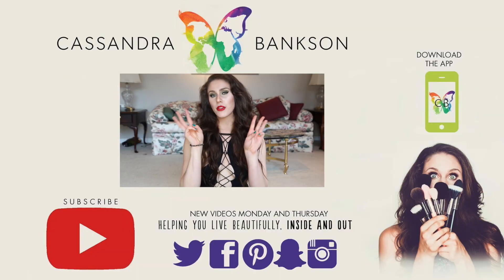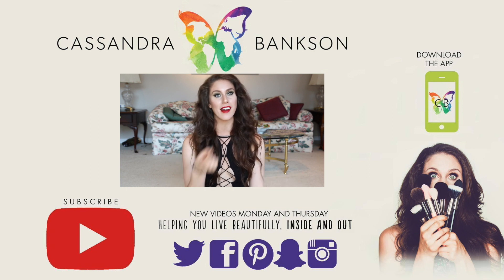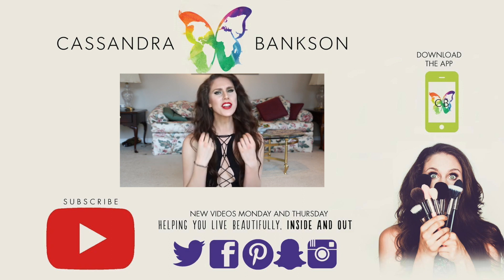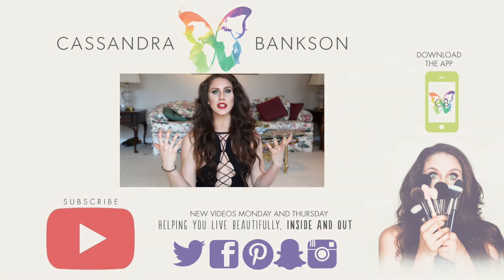How Is Acne Caused By Stress? The Skin Science! | Cassandra Bankson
We know Stress causes Acne, but HOW?! Here's the science behind the skincare & exactly WHY & HOW stress causes acne!

Periscope: SincerelyCass11 (Periscope in Pajamas with me!!)

How does stress cause acne?
For those who learn better through reading, here's a small overview!
"Stress" creates hormones in our bodies, which can be good or bad to help up is different situations.
When we are stressed, stress signals go through our brain and activate areas in our brain such as the "hypothalamus" and the "pituitary gland".
When these areas of the brain get this signal, they create hormones, in particular with a big fancy science names called "corticotropin releasing hormone" & "adrenocorticotropin releasing hormone". The ADRENO-corticotropin releasing hormone is the hormone signal that is sent throughout the body, and stimulates Adrenal Glands, which are little glands that sit on top of your kidney.
When these adrenal glands are stimulated, they produce the "stress hormone", Cortisol.
Although this can be very helpful, and is required for life, but an excess or Cortisol can cause extra stress and inflammation in your body.
We know that acne is caused in part by inflammation, and this constant cortisol release, or cortisol spikes can trigger extra inflammation, and promote extra, more severe breakouts.
Cortisol, and stress can also decrease immunity, meaning you get sick easier. If your body is having a harder time fighting off sickness, infections or bacteria, that also means its probably having a harder time fighting off bacteria in your skin!!
When bacteria manifests in your skin, this also causes acne. (Specifically the P-acnes bacteria)
Some studies have also shown Cortisol can increase oil production in skin, which means more space and opportunity for bacteria to grow, inflammation to ensue, and acne to pop up!

Whelp thats How Stress Causes Acne!

What I'm Wearing:
Long-Sleeve brown V Neck from J Crew
Bird Scarf From Target
Miscellaneous Earrings (I think they are from Nordstrom!)

Smashbox Be Legandary Lipstick in Vibrant Fuchsia
Lorac Pro Brow Pencil
Blush Benefit's Dandelion + MAc's Style
Eyeliner from NARS (just a plain black)
Foundation Bare Minerals Bare Skin Foundation
Contour & Highlight Tarte Cosmetics Tartist Palette
Eyeshadow Too Faced French Eyeshadow Palette (from christmas, I can't remember the exact shadows from the palette I used!)
Mascara Ciate London